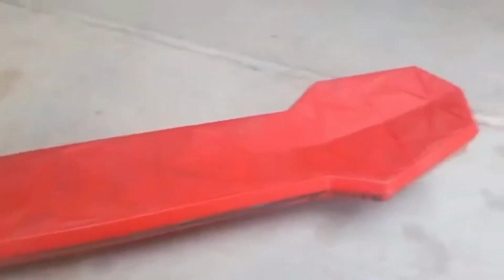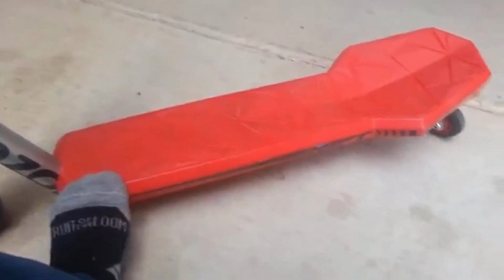Editing a video Of me years Later!! Pt.1